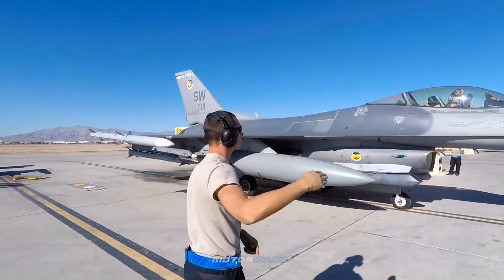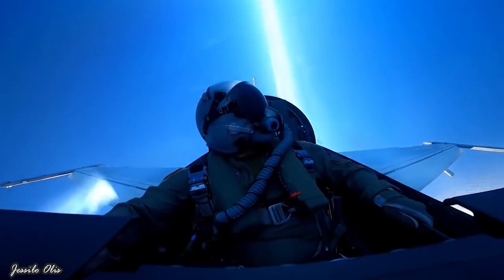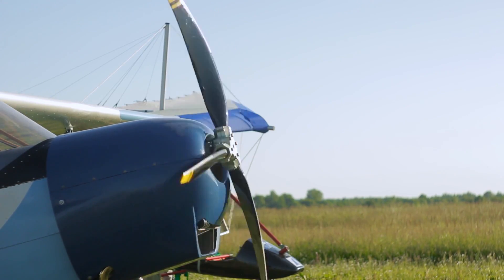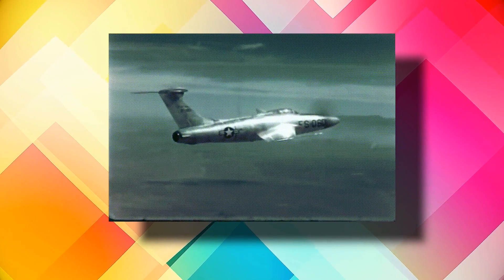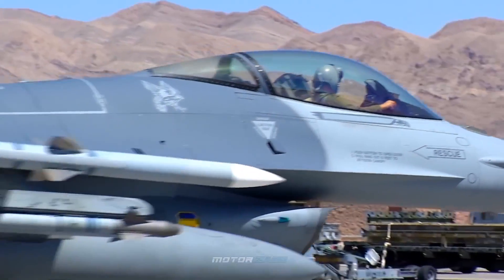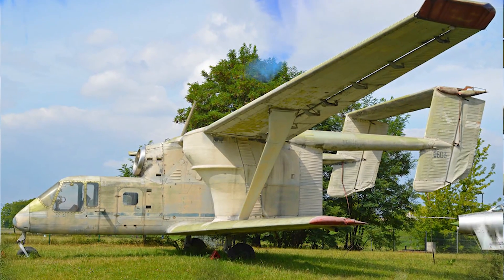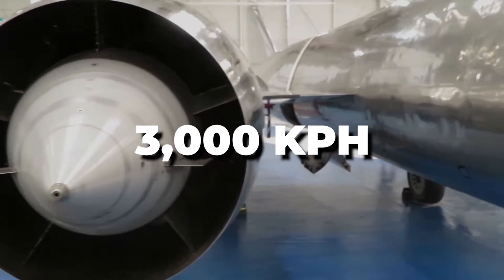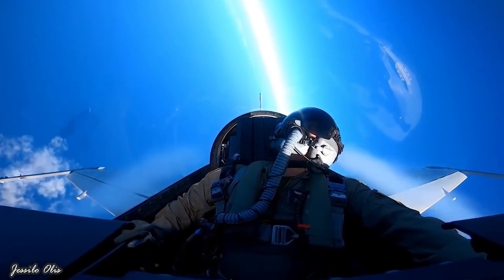This Plane Was Loud Enough To Cause SEIZURES..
Welcome back to Primary Tech, today on this channel we are going to talk about “ The World’s Loudest Plane Was So Loud It Caused Seizures “ The Republic XF-84H Thunderscreech was a well-intentioned effort to combine the best attributes of propeller- and jet-powered aircraft, only to create one of the most inefficient, uncomfortable, and unsafe aircraft of all time.

In the mid-1950s, the jet engine had almost completed its takeover of the U.S. Air Force. Jet engines, which could create far more thrust than their propeller engine counterparts, birthed faster, more capable fighters. Still, early jet fighters had their downsides, including the need for long runways, relatively slow acceleration, and a tendency to stall at lower speeds during landings. Check this video out and stay updated!